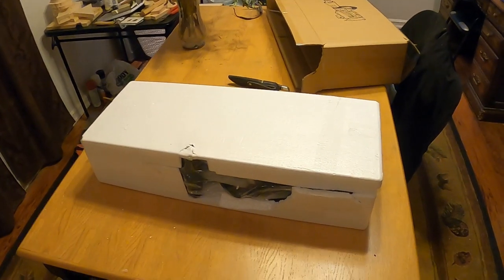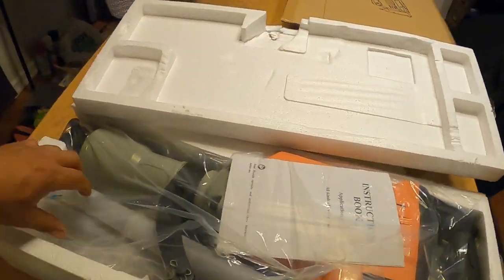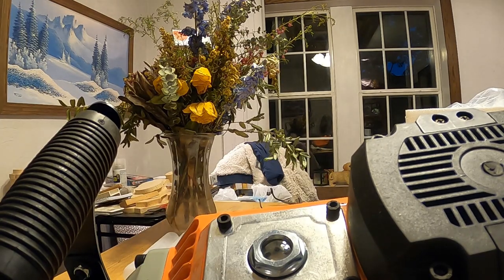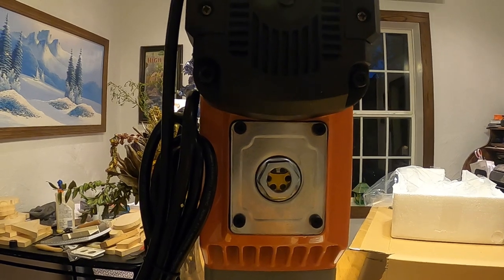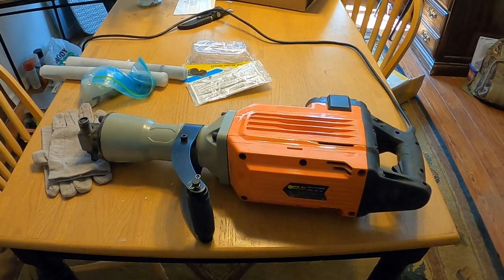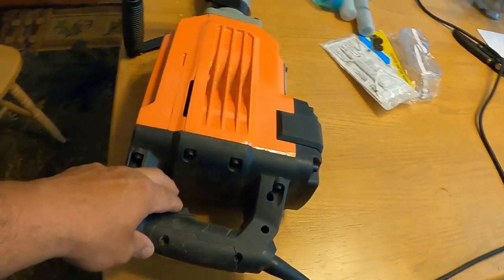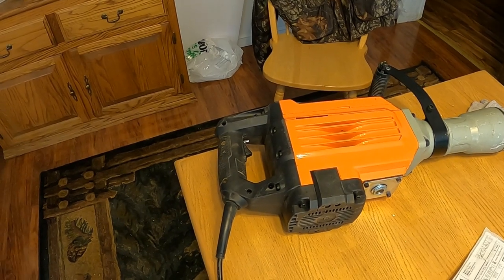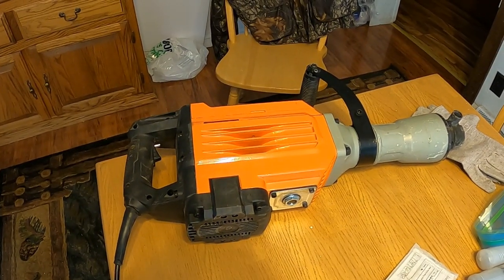Mophorn 3600W Jack Hammer unbox/quick review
Bought a Mophorn 3600W demolition jack hammer.  It broke after a couple hours of use.  They are sending a replacement.  Cost was $180,it came with 2 bits, some gloves, misc. wrenches and new brushes.